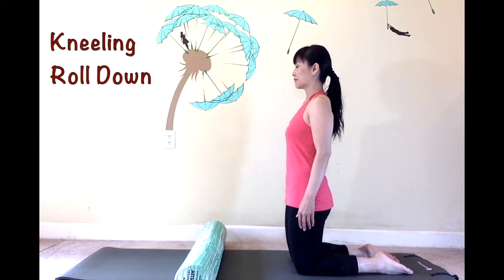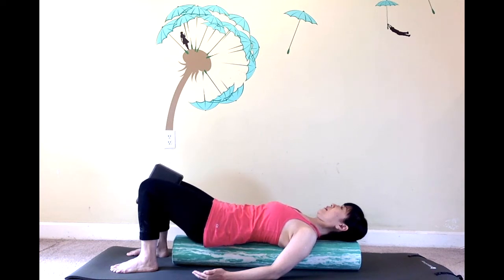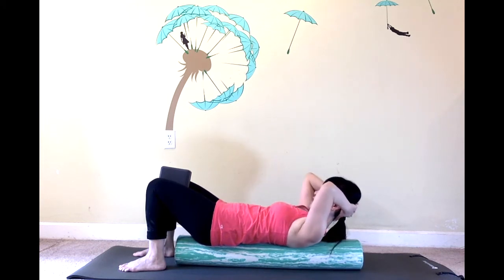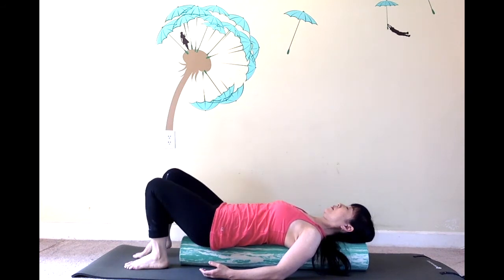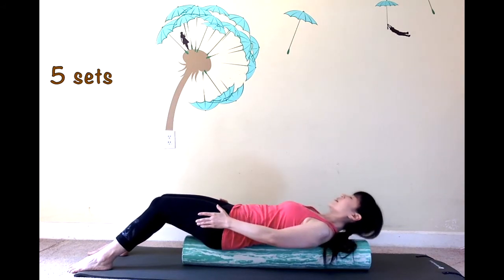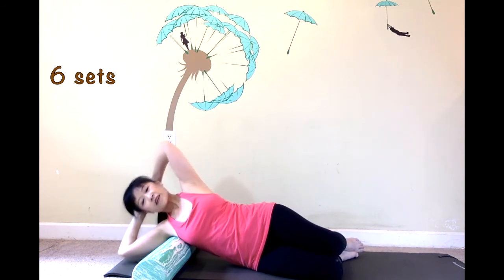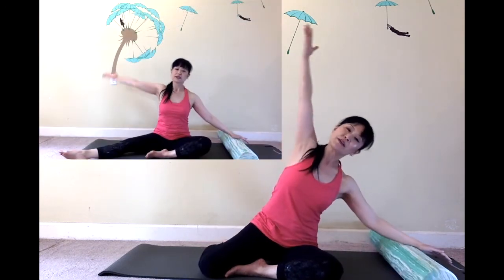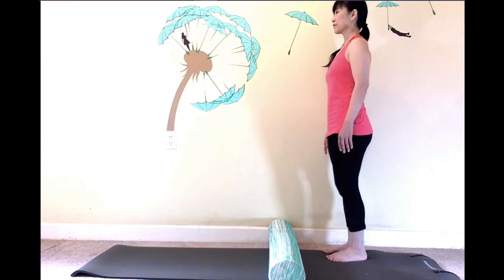Roller Workout- Roller for core strength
This roller workout is designed to strengthen your core, articulate your back to reduce the tightness in your body and address some muscular imbalance.  Exercises are done in a slower pace to work on the form, increase the body awareness and deepen the practice.

This channel is about posture, Pilates, fitness, strength & self care. I have been teaching movement for more than 20 years, first ballet then Pilates, I am passionate to share my experience and knowledge with you and support you on your journey to a better & healthier body.